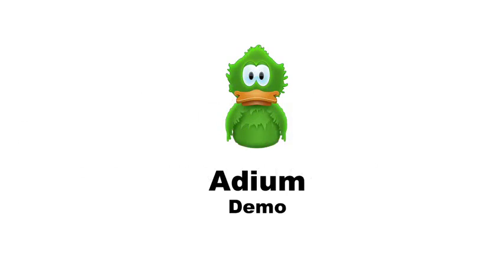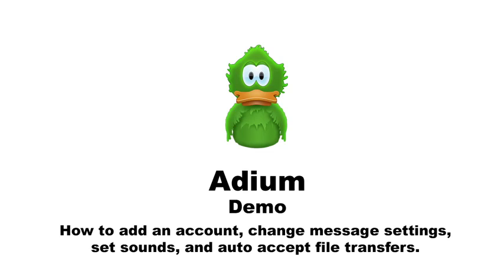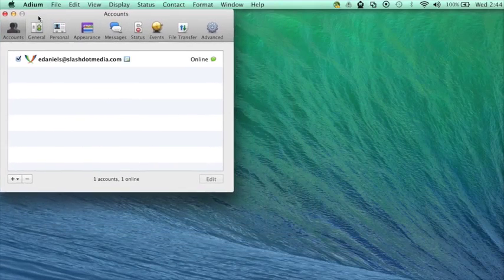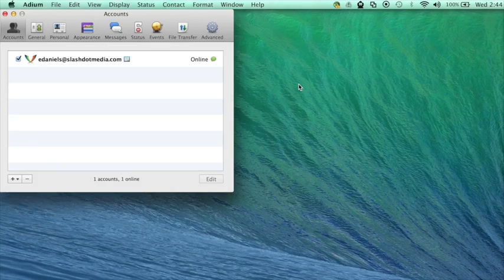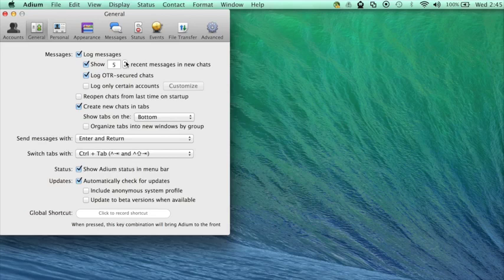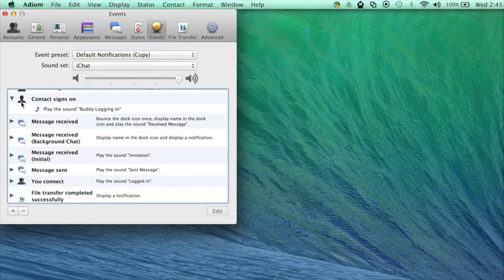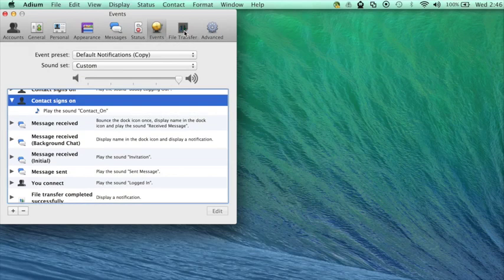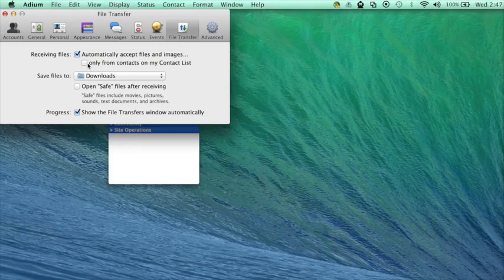adium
A multi-protocol instant messaging app for Mac OS X